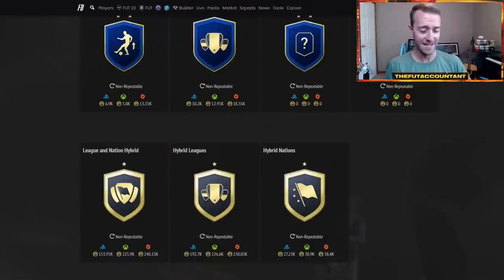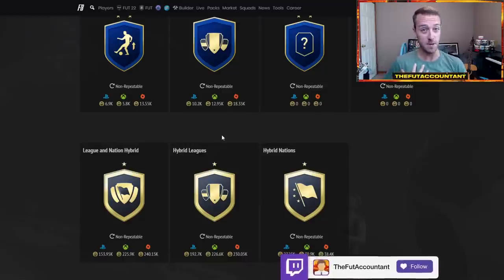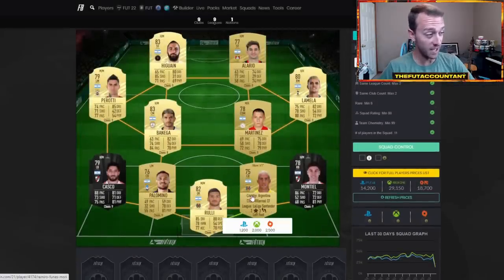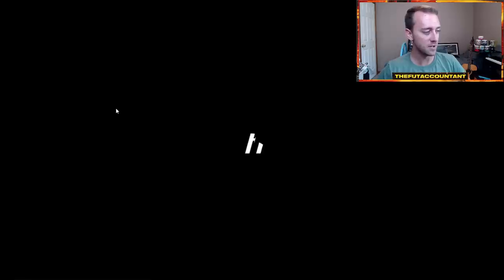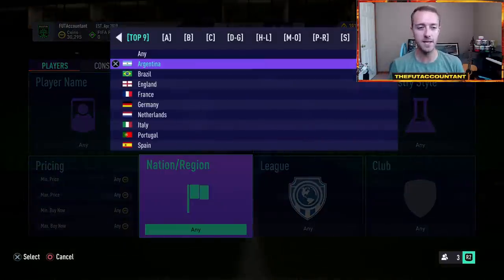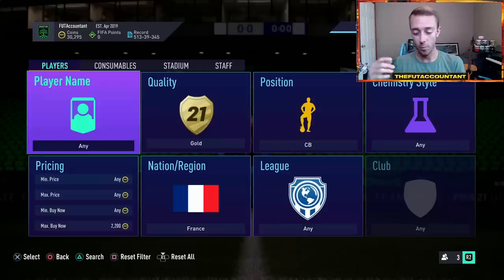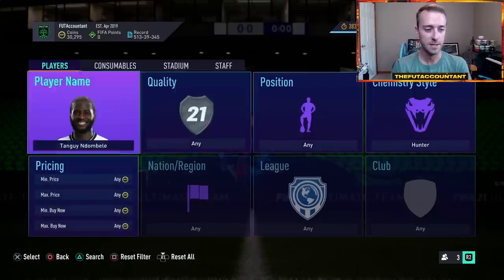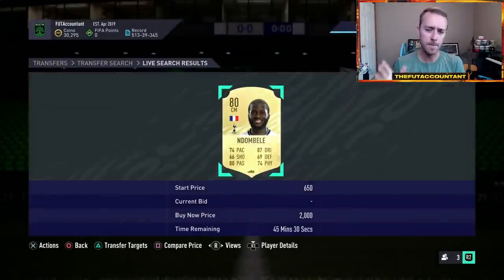HOW TO MAKE COINS AT THE START OF FIFA 22! 0 - 100K TRADING METHODS! FIFA 22 Ultimate Team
How to make coins at the start of FIFA 22 Ultimate Team! In this video we cover some of the best 0 - 100k Trading Methods to start the year of FIFA 22!